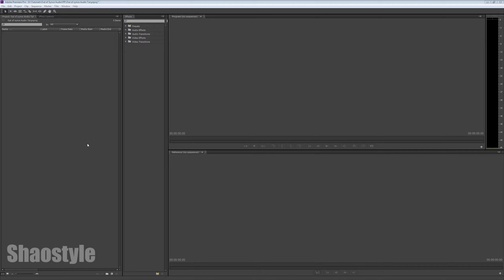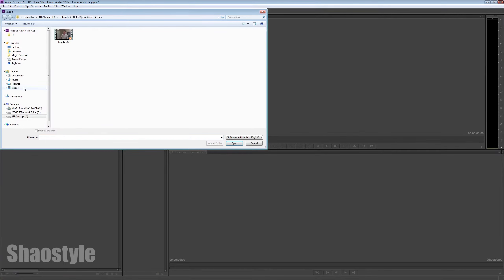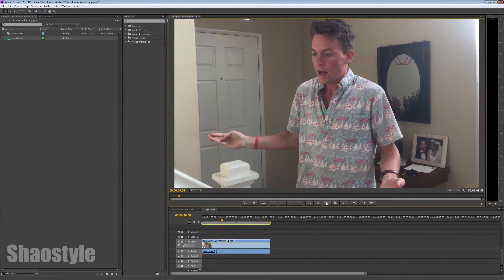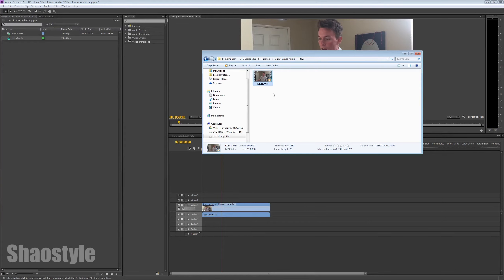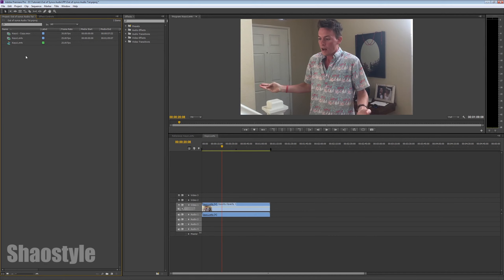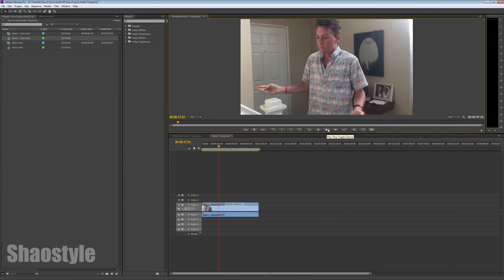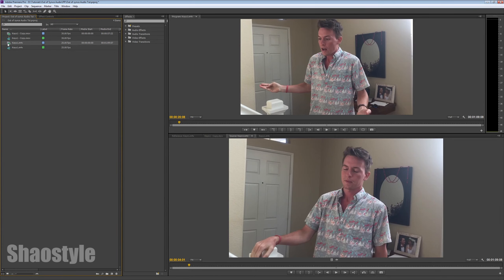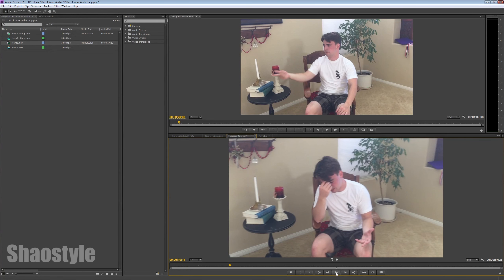How to Fix Out of Sync Audio in Premiere Pro (For Smart Phone Footage)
Click here to skip my bullshit. 1:20

!!!IMPORTANT!!! I believe the reason why some people are having trouble with this method is because this footage is from a smart phone. I feel that's why it's not working for some people.

First of all, thanks for your questions! Some people are still having problems with their audio, and after asking some questions about their footage, it seems to be the same situation. When you are recording your footage, make sure you are recording in a consistent frame rate! Game play footage, camera phones, and web cams don't have consistent frame rates usually.

Video games will change frame rates depending how much action is going on screen, small cameras like phones, and web cams will adjust frame rates depending on your lighting. Premier Pro cannot adjust to the frame rate changes, and that will cause problems.

What I suggest is play your footage by double clicking it, to play it with your default media player, screen capture it, and use that file to edit as a quick fix. For the screen capture, I suggest recording in 30 fps 44100 Hz in a .mov format, for online stuff.

I personally use OBS for my PC.

For MAC, I found this.

If your audio is out of sync in your RAW footage, well then you are going to have to manually adjust each clip until you're done! Cause something went wrong, and most likely your fucked! You can right click on the footage in your timeline, select unlink, and that separates the audio, and video file so you can manually move the audio as you see fit, sorry I don't have a quick answer for a situation like this!

Good luck and peace!